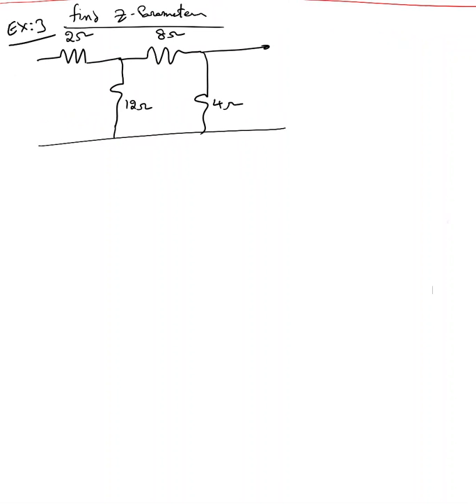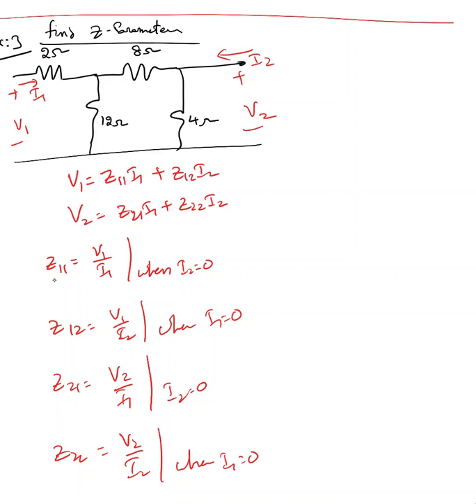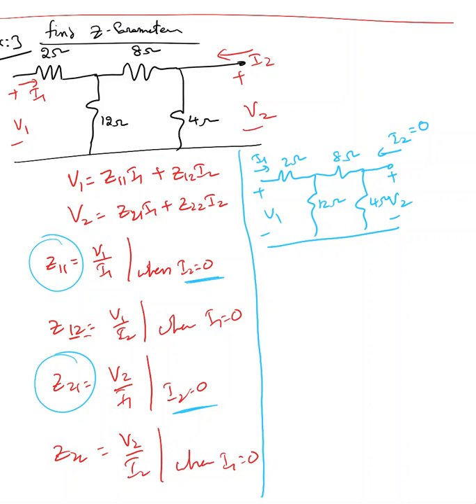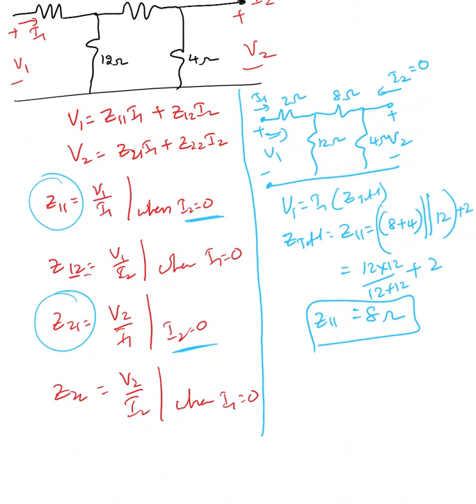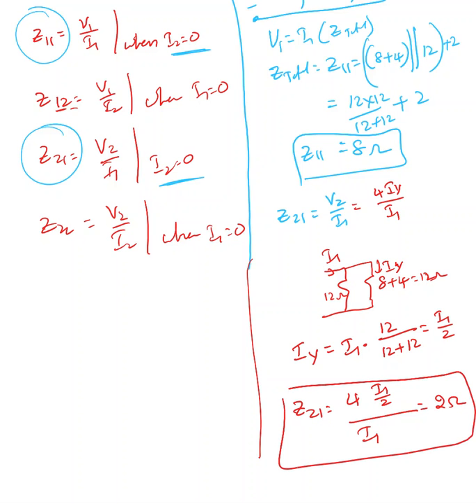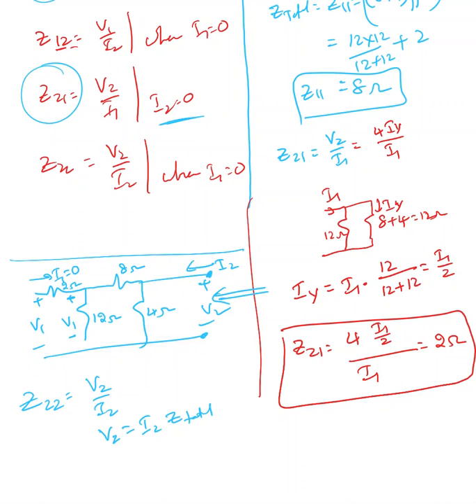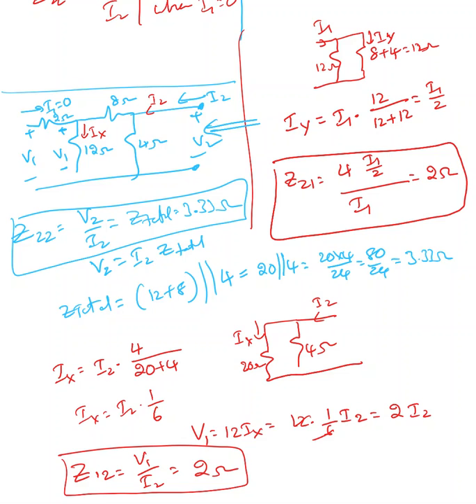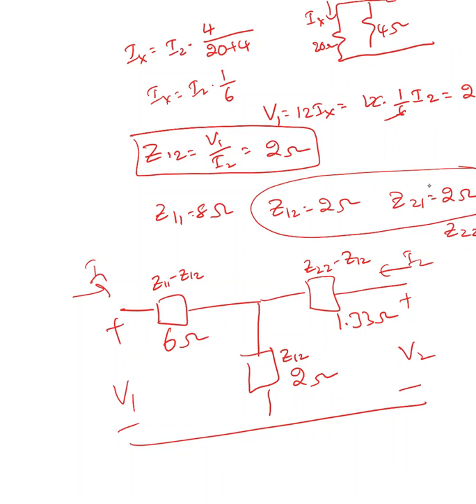Two-port networks 005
Finding Z-parameters